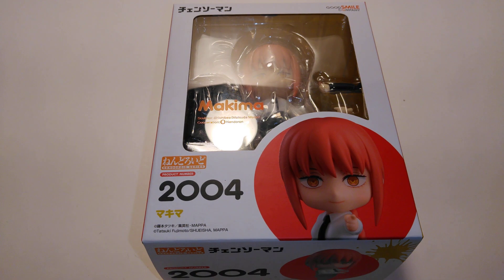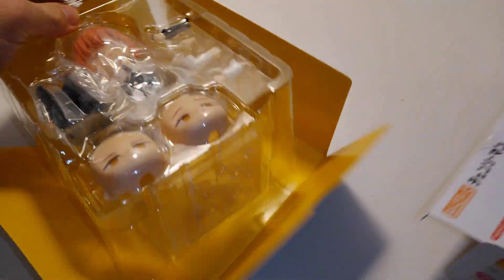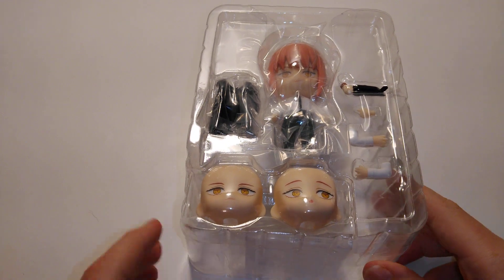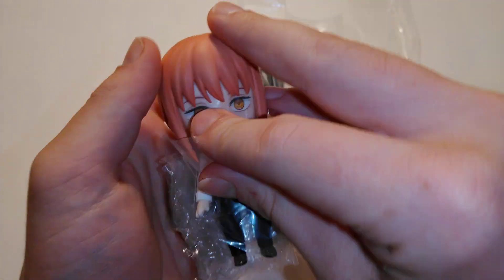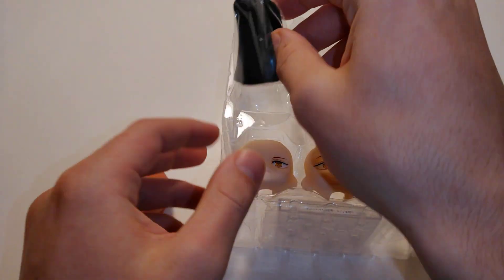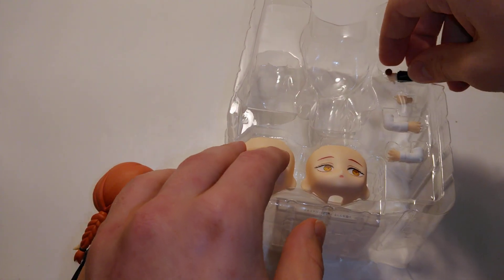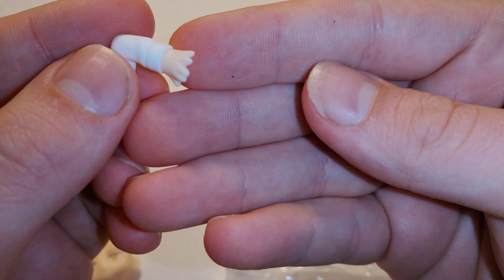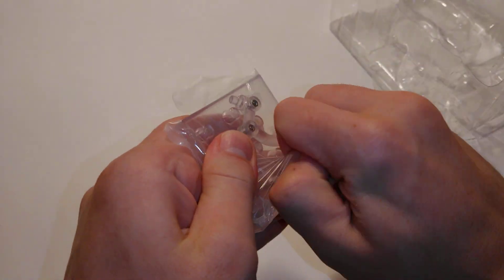Nendoroid Makima (Chainsaw Man) - unboxing